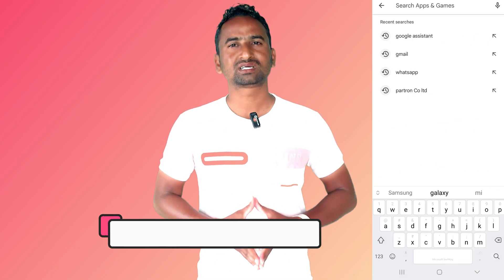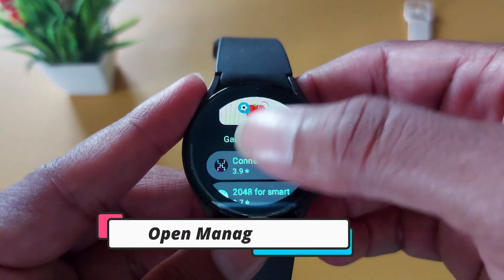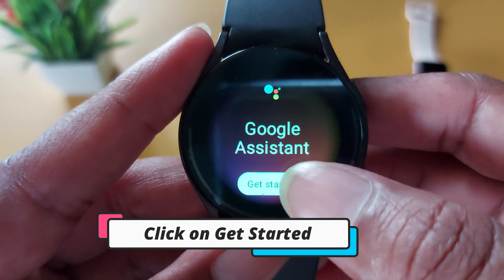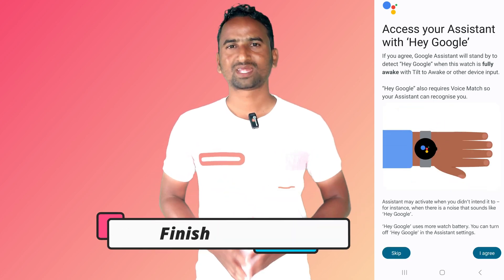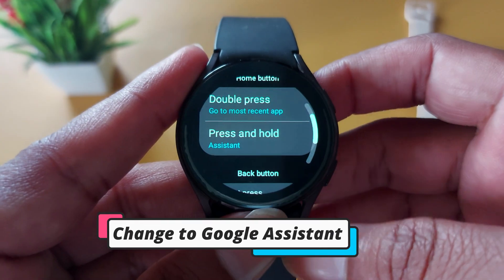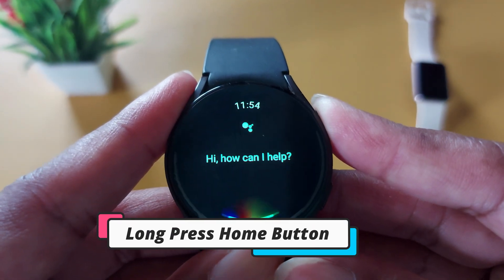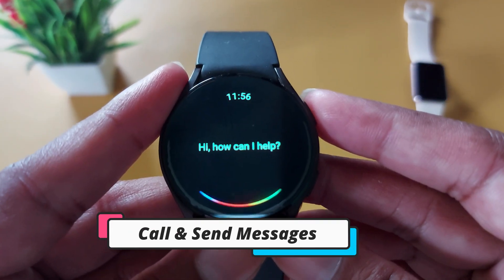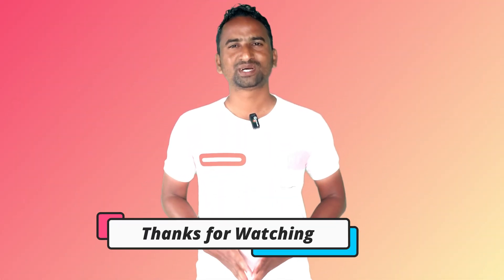How to Use Google Assistant Galaxy Watch 7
In this simple guide, I will show you how to activate Google Assistant & use it. You can use Google Assistant on Galaxy Watch 7 & Watch 7 Ultra